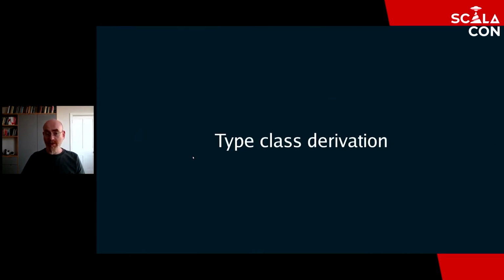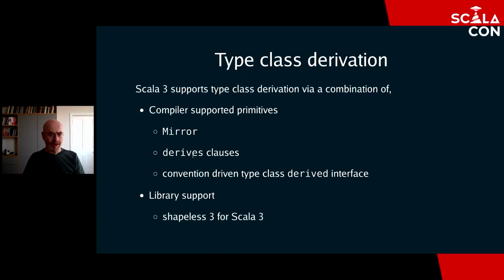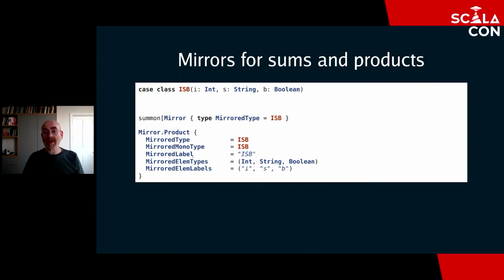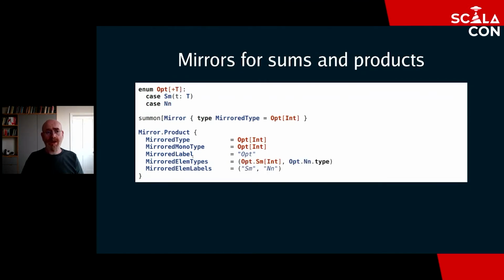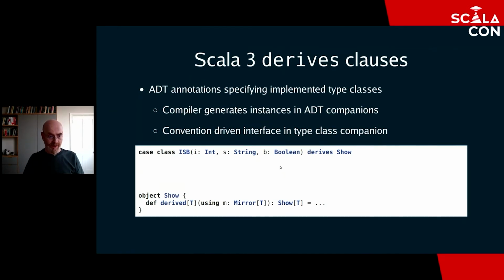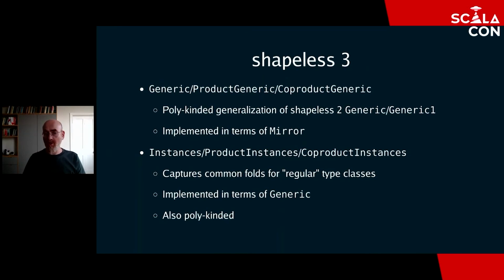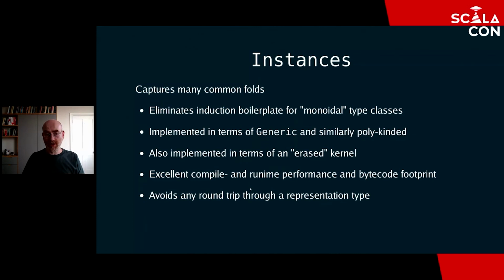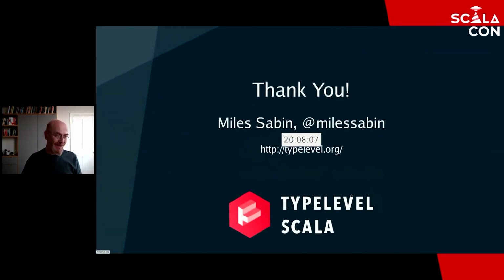Shapeless 3 and type class derivation in Scala 3 - Miles Sabin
This talk was given at ScalaCon on May 20th, 2021.

shapeless 3 and type class derivation in Scala 3

Scala 3 introduces a number of language features designed to enable safe, succinct, and efficient type class derivation. These features are of necessity very low level and were designed with a view to being built on by higher-level libraries which have better end-user ergonomics. shapeless 3 was co-designed with these language features, and in this talk I will give an overview of how it builds on them to provide a type class derivation model which improves on shapeless 2 both in terms of expressivity and compile-time and runtime performance.

Speakers:
Miles Sabin - Underscore

ScalaCon is organized in partnership by 47 Degrees, Skills Matter,  Scala Center, and Lightbend.